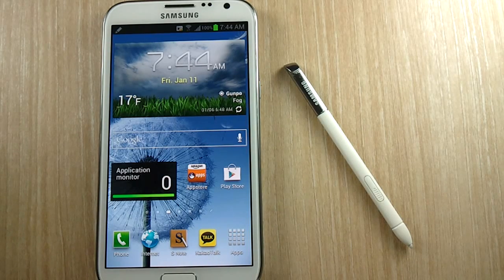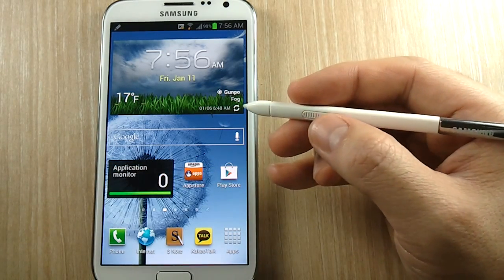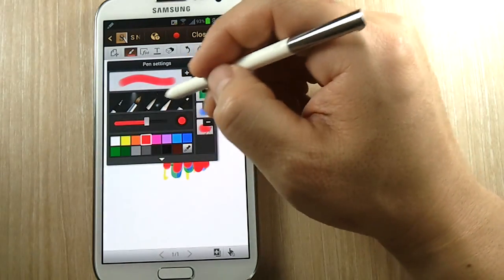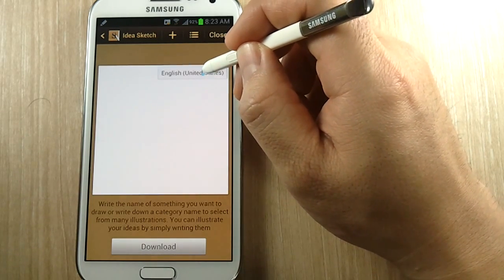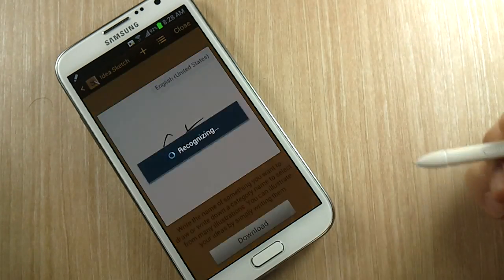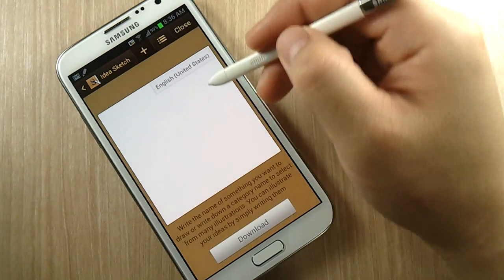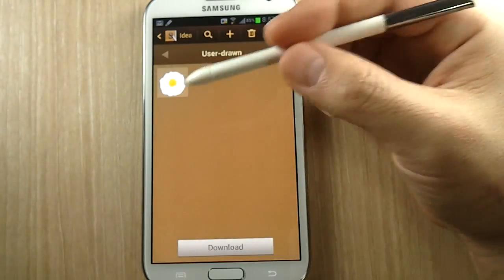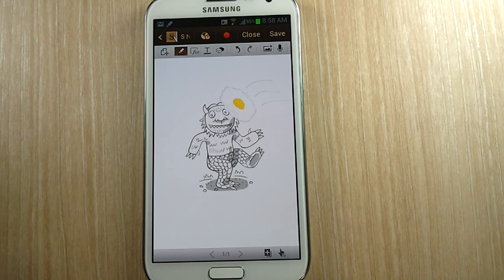Samsung Galaxy Note 2 Tips & Tricks Episode 59: How To Use Idea Sketch & How To Hold S Pen Better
Hopefully I wasn't the only one holding my S Pen wrong for longer than I should have.  Just in case I might have not been the only one, here are some tips on how to hold the S Pen better.  Once you do that, you notice that having that button accessible improve your S Pen-ing experience on the Samsung Galaxy Note 2.

I also go over Idea Sketch which is a feature on S Note.  When you search for pics, you only search within your local library.  You can add to your local library by downloading sketches you may use in the future from a server.  And you can also add your own personal sketches to your local library.  If you are a doodler, you should definately make the effort to doodle in idea sketch so that you can use that sketch later as a symbol (sketch object).